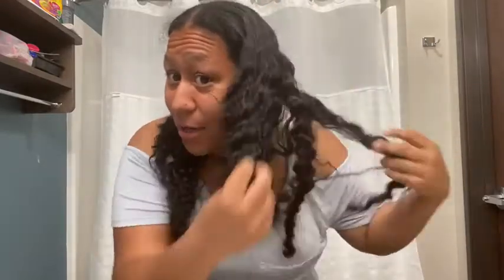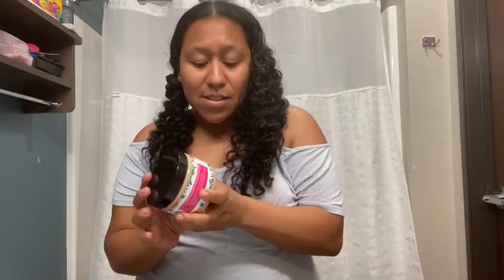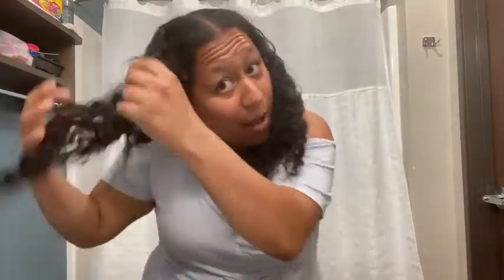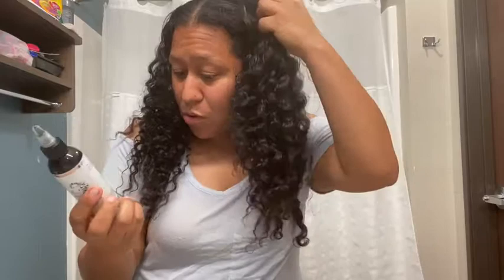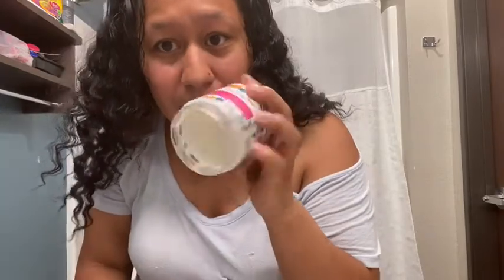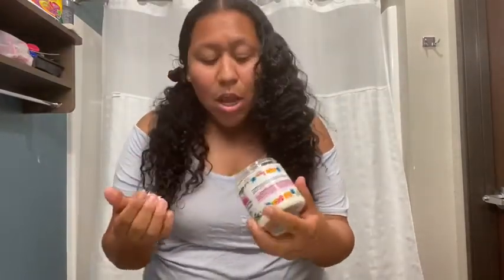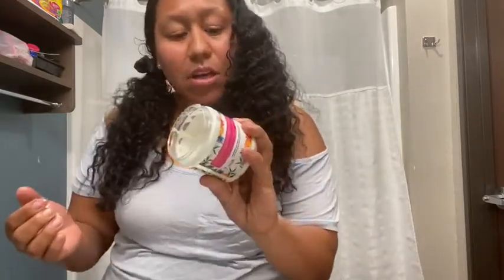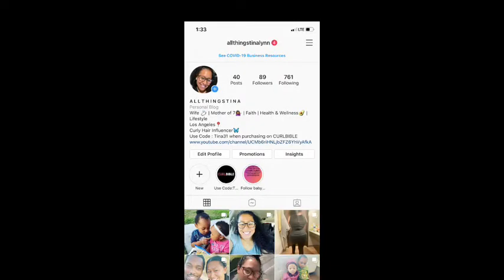My SECRET to FULL HEALTHY HAIR!!! | A L L T H I N G S T I N A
Here is my secret to my FULL hair.